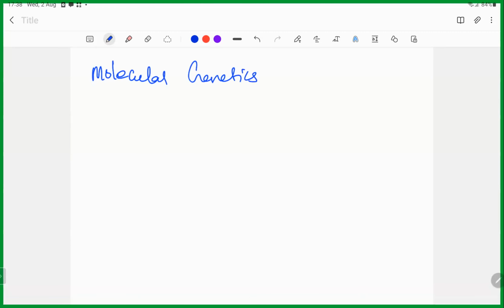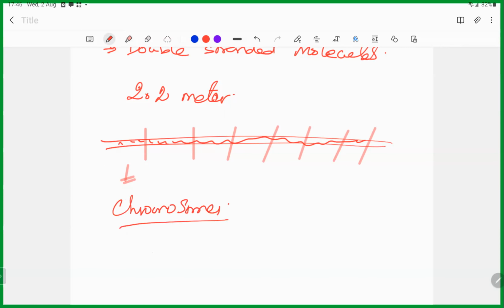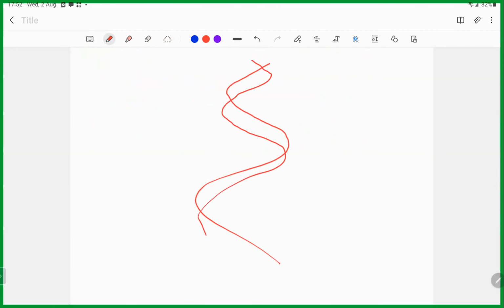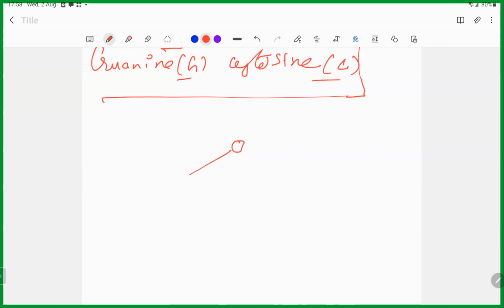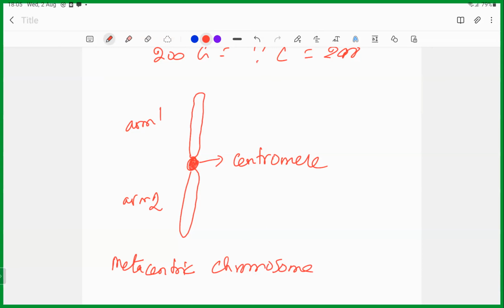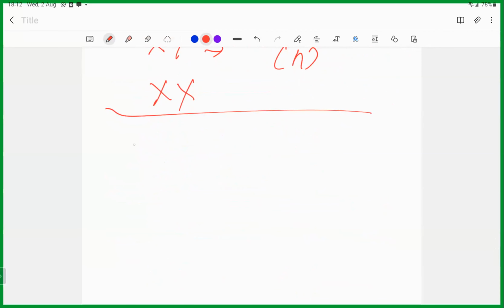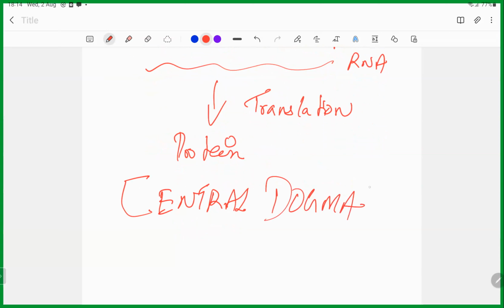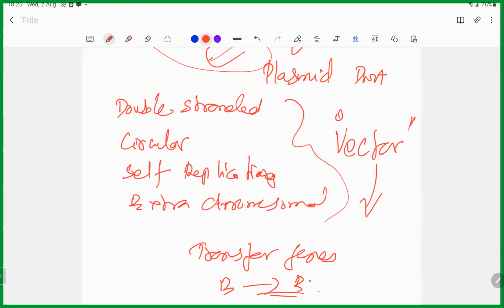X Biology 2nd aug 23